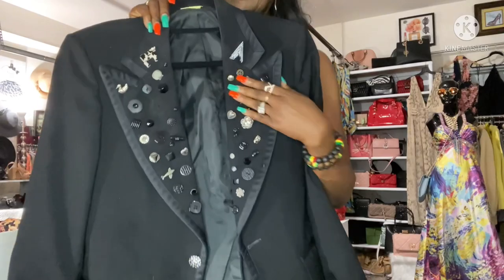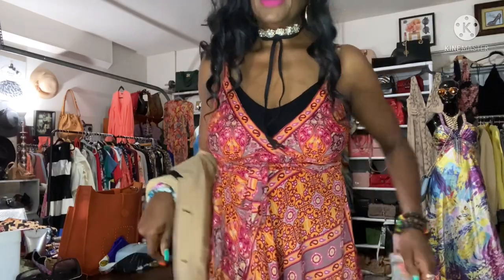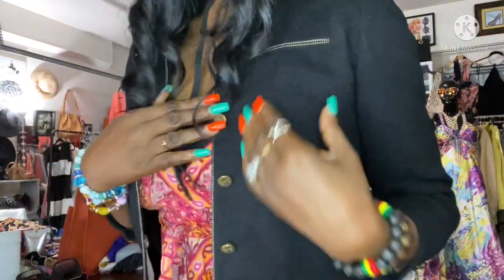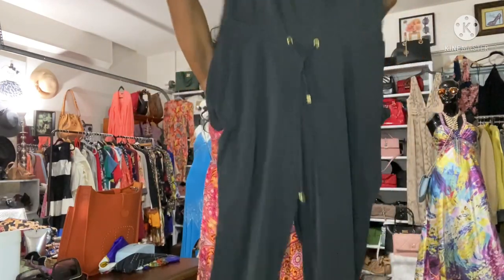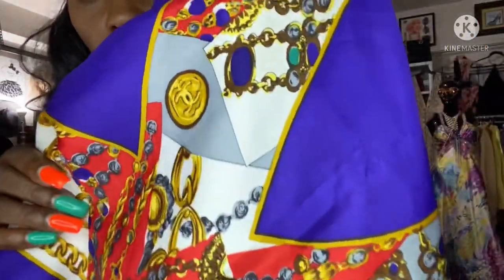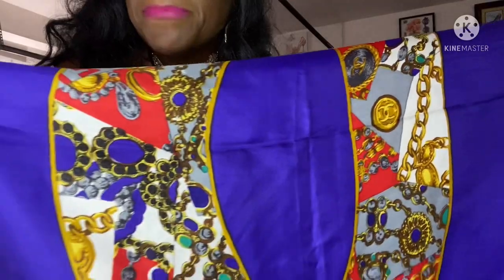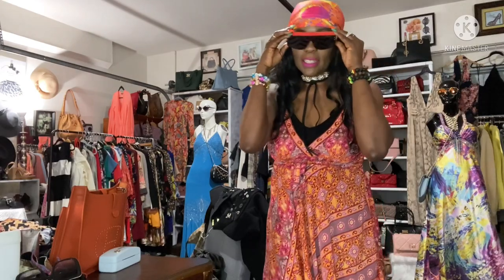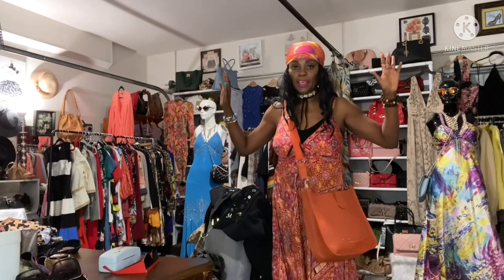My Tuesday Vlog and A Few Thrifted Luxury Items from American Way/Goodwill